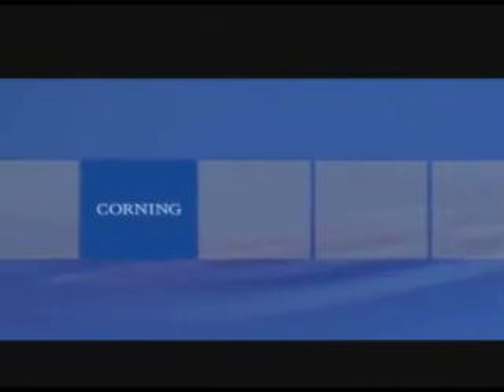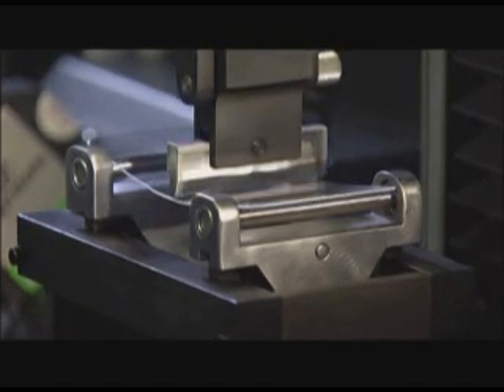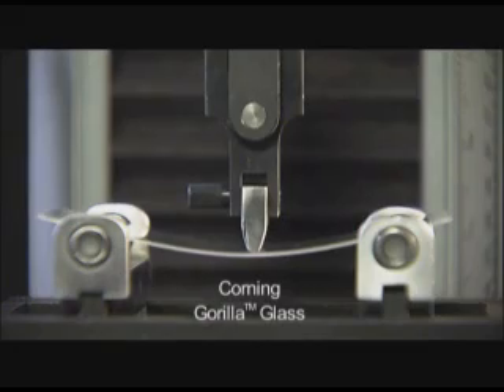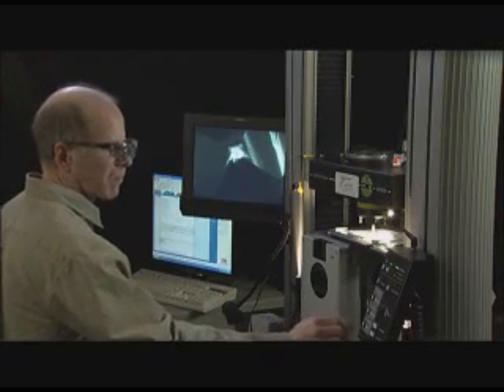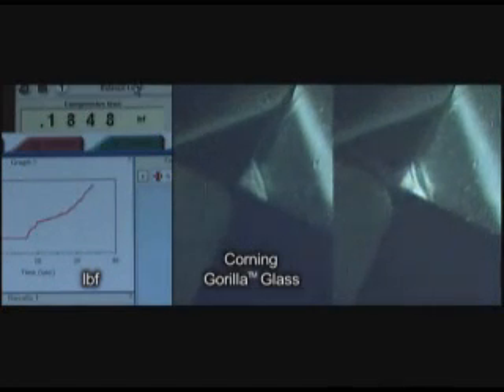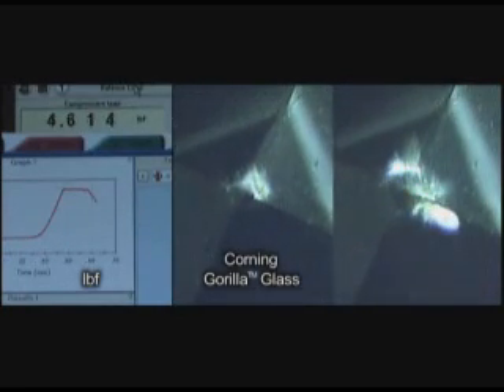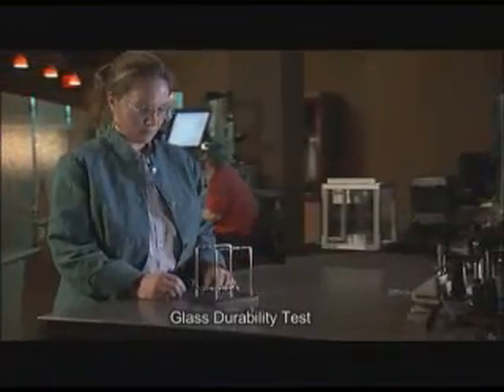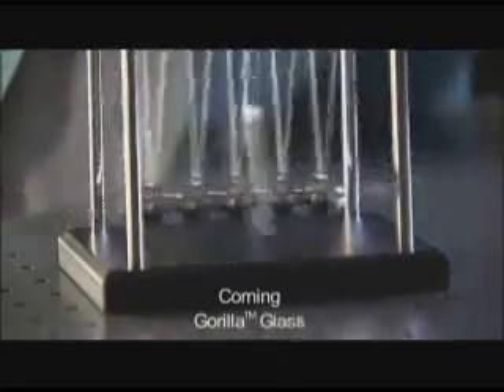Corning Gorilla Glass Stress Tests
Lab tests with Corning's Gorilla Glass Used on the Cowno S9. This video was uploaded to embed and can be originally found on corning site located